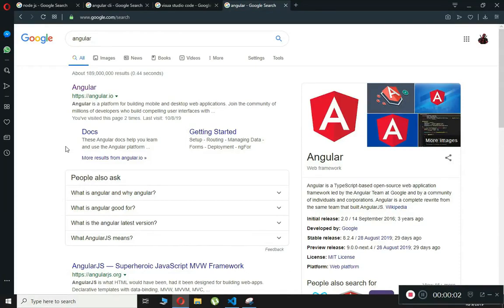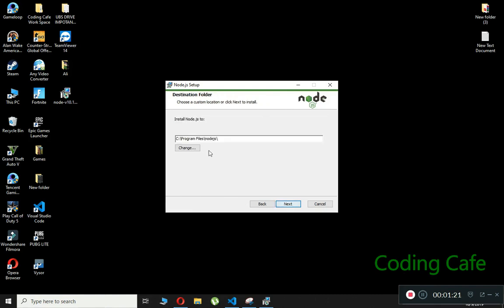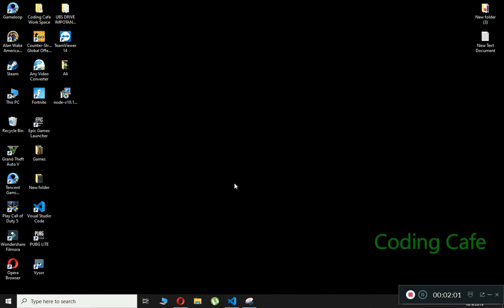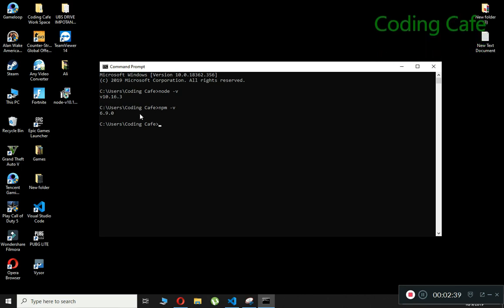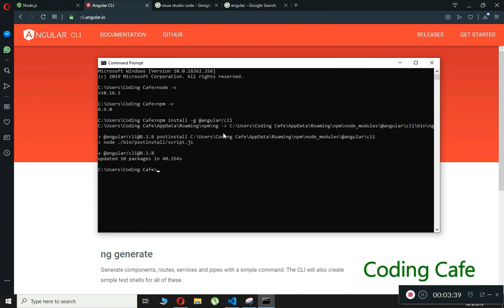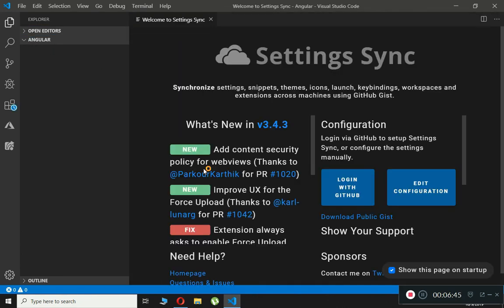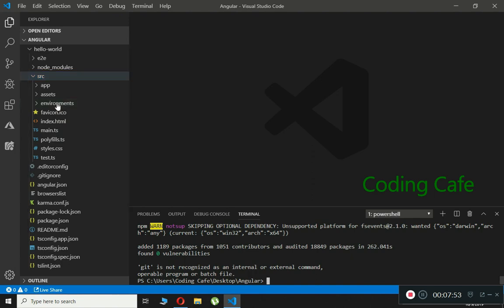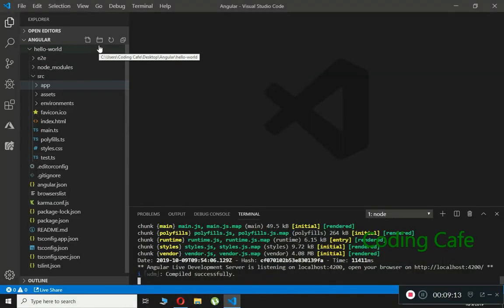Install Angular 8 - Setup AngularJs 8 Tutorial 2019 - Download and Install AngularJs in Windows 10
In this video tutorial we will download and install angular 8.2.4 and we will set VsCode as an IDE for angular 8.2.4. Angular 8.2.4 is the latest AngularJs version.

It is the angular latest tutorials using AngularJs latest version (angular latest version 8.2.4). AngularJS is a JavaScript-based open-source front-end web framework mainly maintained by Google and by a community of individuals and corporations to address many of the challenges encountered in developing single-page applications. Angular Js is written in javascript and typescript. This is the angularjs latest version tutorial 2019.

In this video tutorial you will also learn about Angular CLI. Angular CLI stands for Angular Command Line Interface. As the name implies, it is a command line tool for creating angular apps. It is recommended to use angular cli for creating angular apps as you don't need to spend time installing and configuring all the required dependencies and wiring everything together.